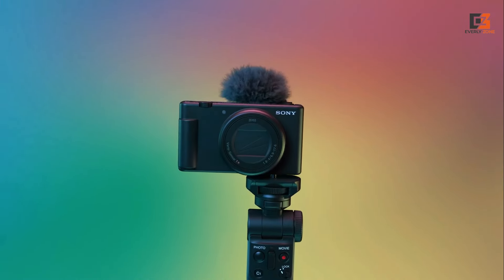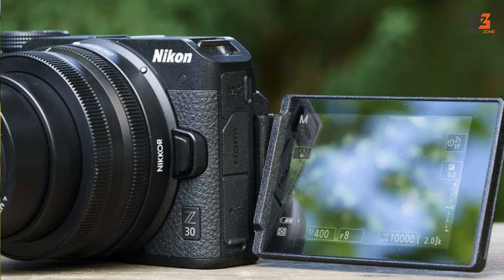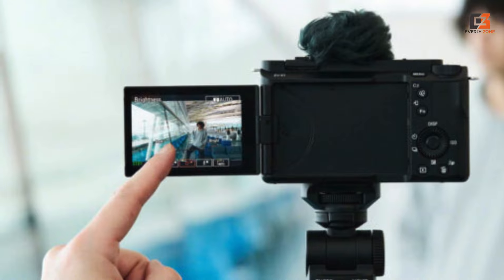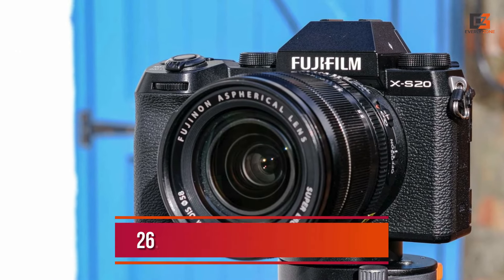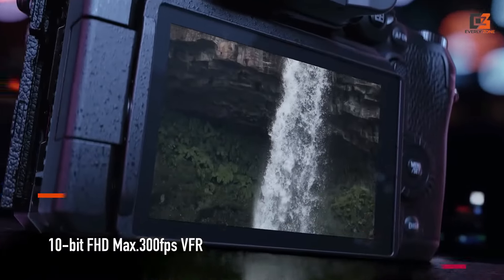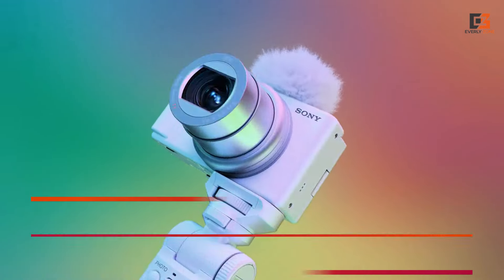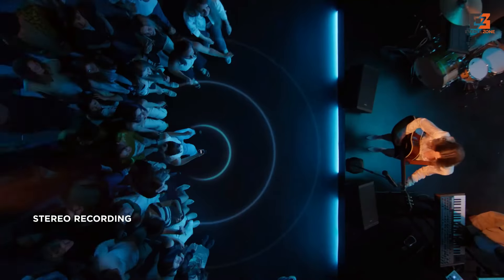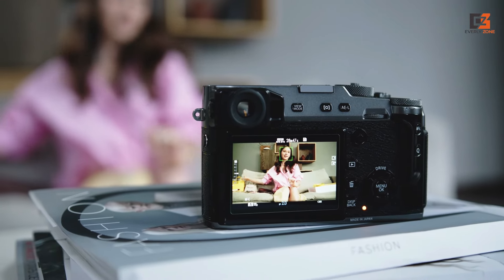Best Vlogging Cameras (2024) - Which One is Resign Supereme?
Stops Here! At Everly Zone, we've extensively researched the Best Vlogging Cameras available, saving you valuable time and money to ensure an informed decision.

ABOUT THIS VIDEO:

High-quality cameras for vlogging will improve your content, no matter your level of experience as a creator or influencer. To help you in selecting the best device for TikTok, Instagram, and YouTube, we've carefully reviewed the best vlogging cameras available for all price points and needs. Our top suggestions are ranked in this list.But every YouTuber has different requirements, thus the Pocket 3 may not satisfy them. In our round-up, we've included more options for a variety of needs and budgets. Each one has been put through an in-depth testing process by our team of experts, who analyses important vlogging features including autofocus performance, image stabilisation, ease of use, and overall video quality.Whether you're just starting out or an experienced vlogger, you may find some excellent options here that are easily sorted by their optimal use-case.